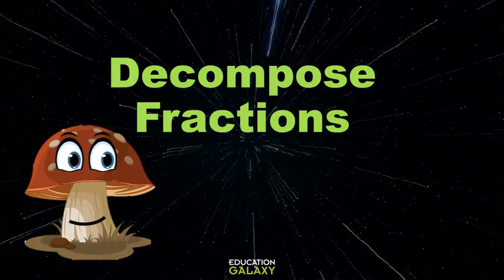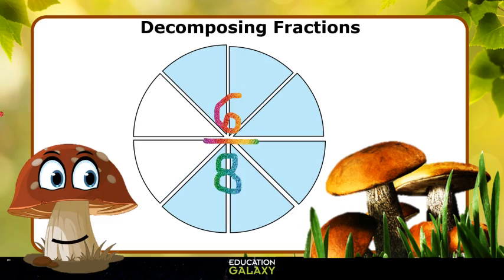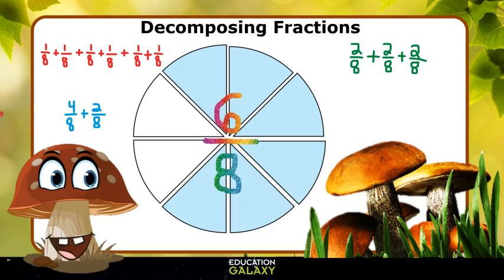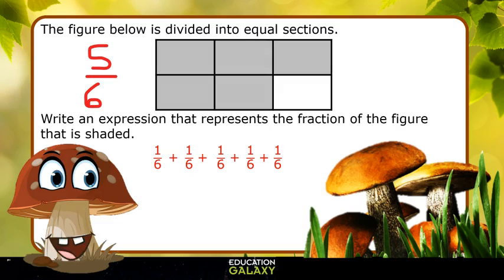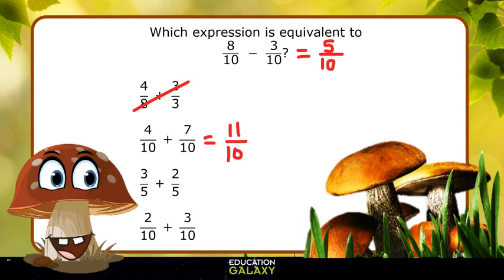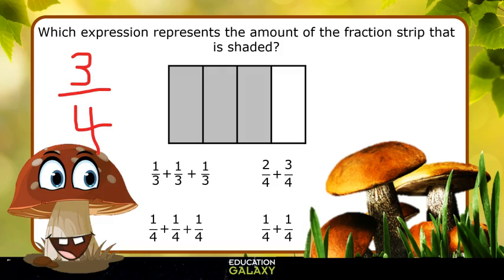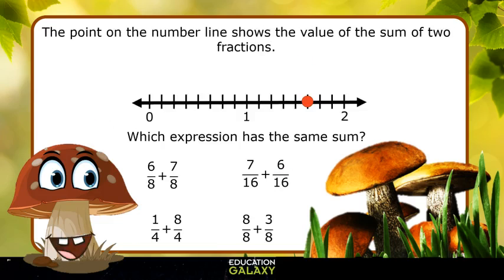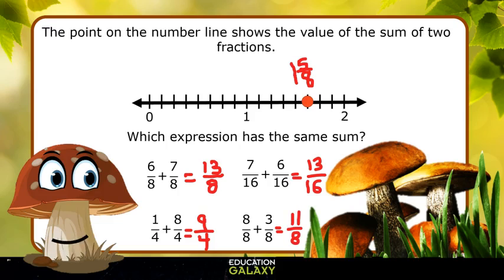4th Grade - Math - Decompose Fractions - Topic Overview